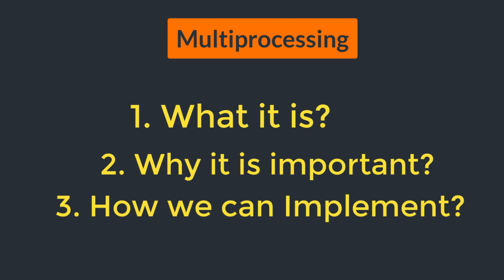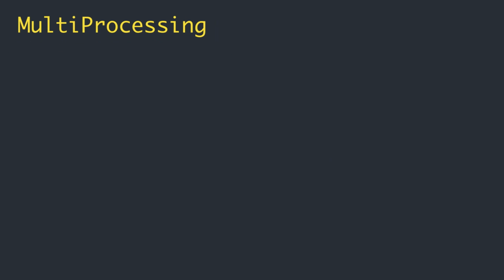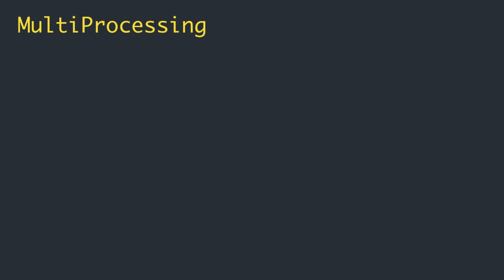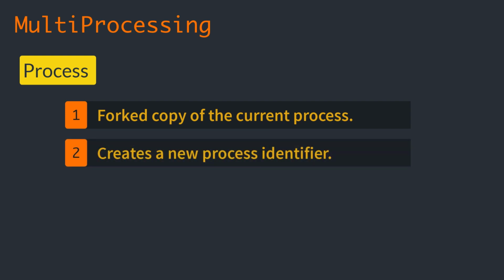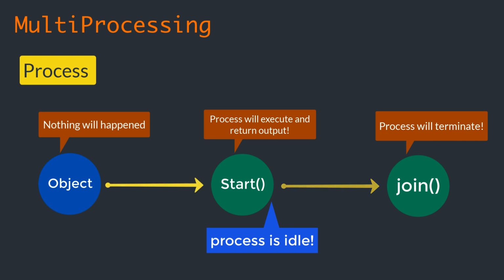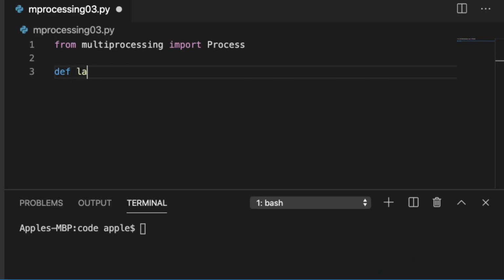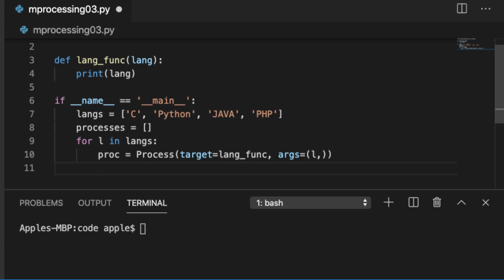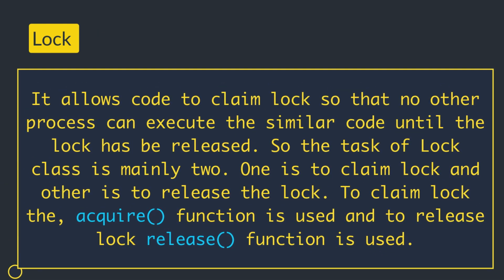Multiprocessing in Python 3 - Part 1 | python tutorials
In this video, I will explain what MultiProcessing is and how can implement it in our python programs, we will explore various important classes of multiprocessing module in python like Process and Lock along with the code examples.
If you like the content of this video, just give a thumbs up for my appreciation, please!